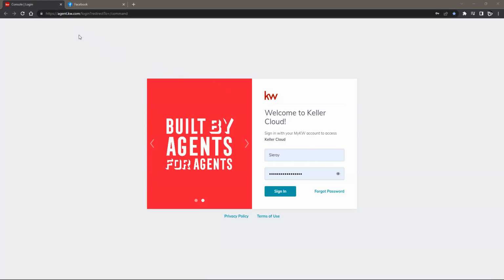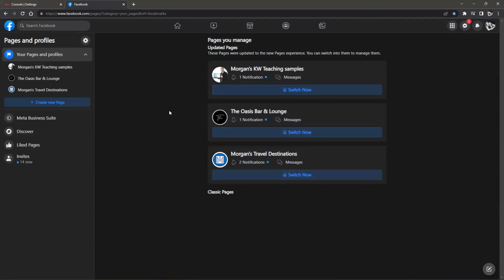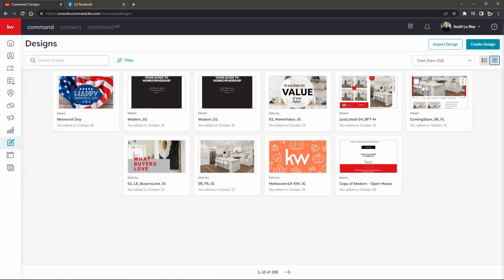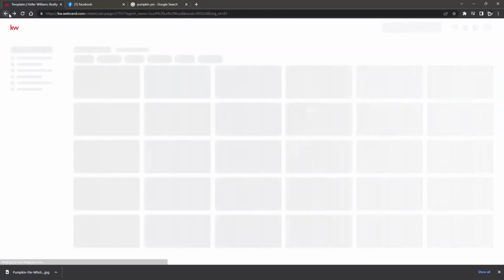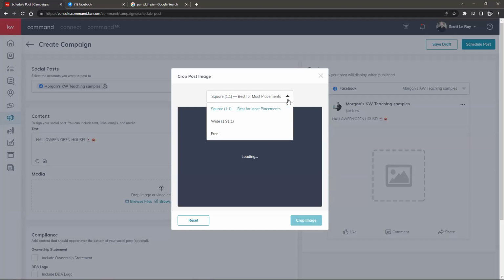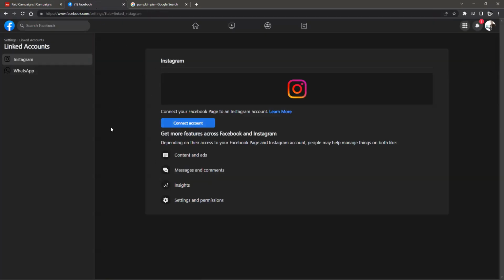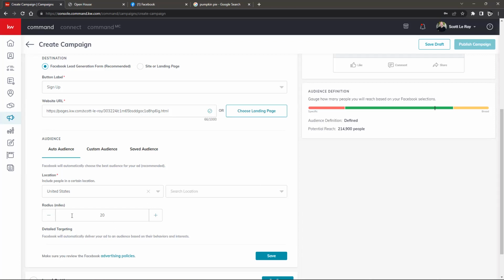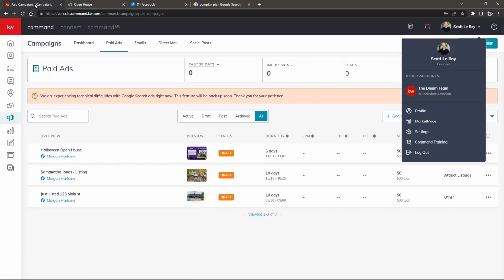Facebook Ads Overview - 10/31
Jump start your lead generation and branding with Facebook Ads. Learn how to implement an ad to attract leads in this 1 hour overview!